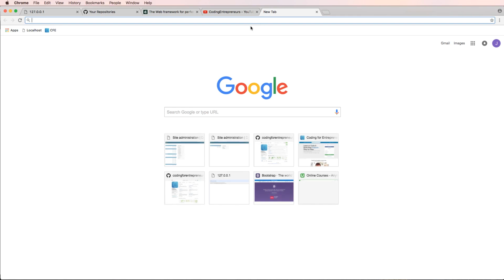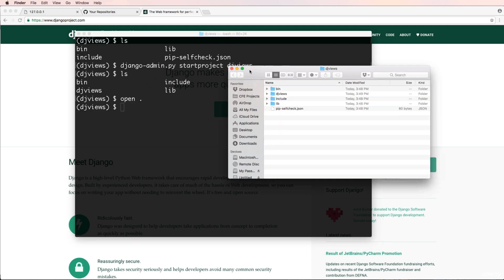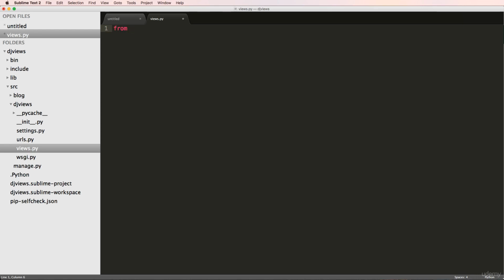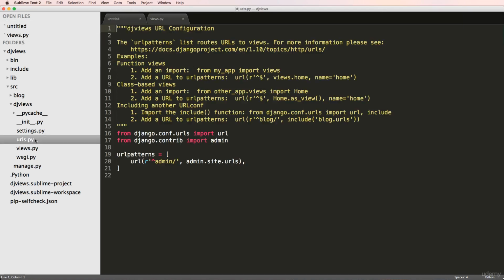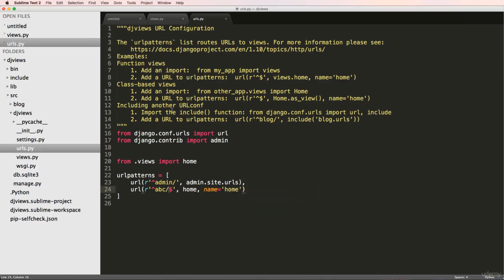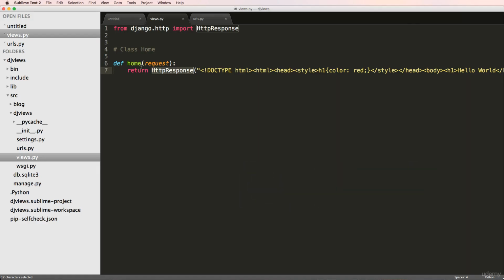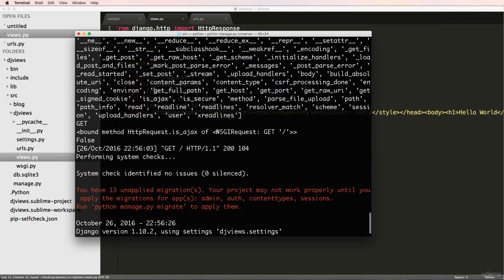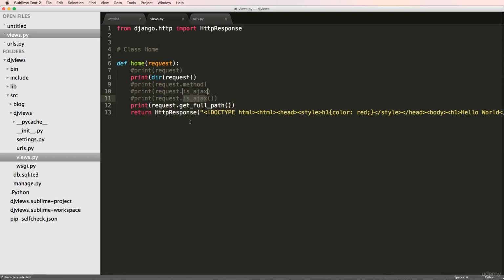Django Tutorials | Views - 005 Install First View